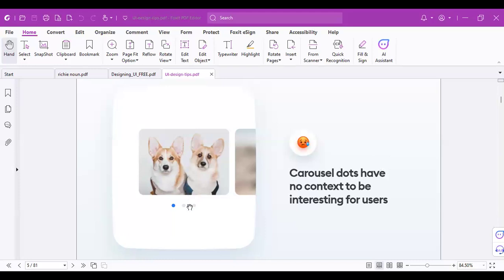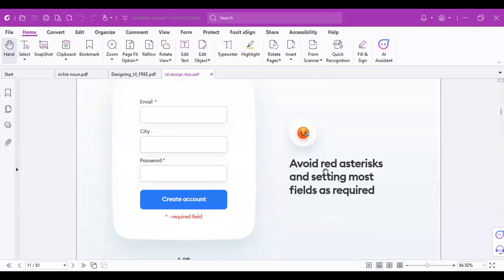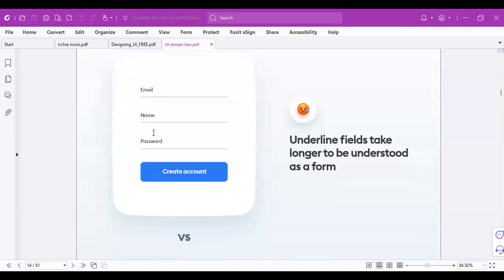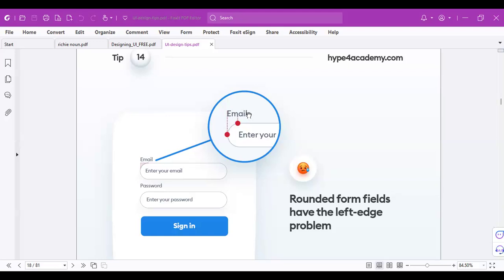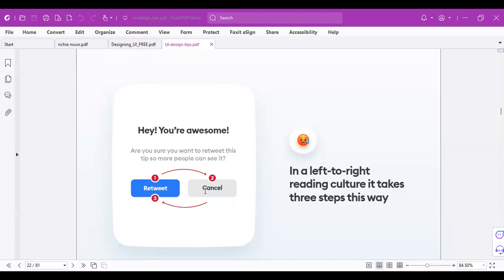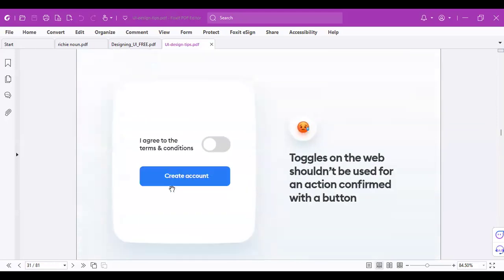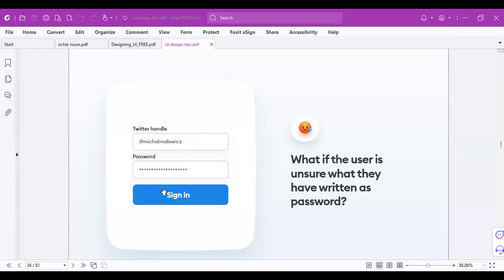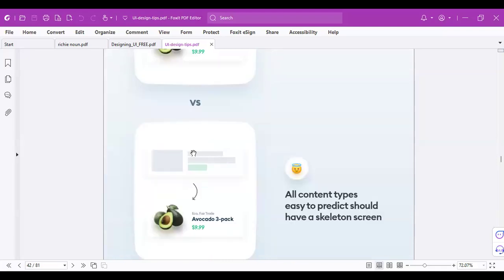UIUX C14 CH2